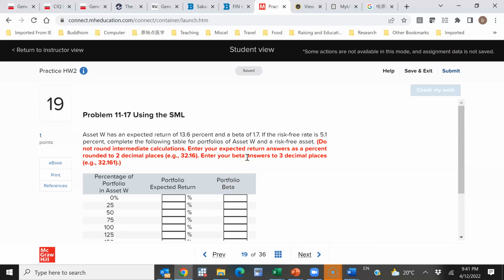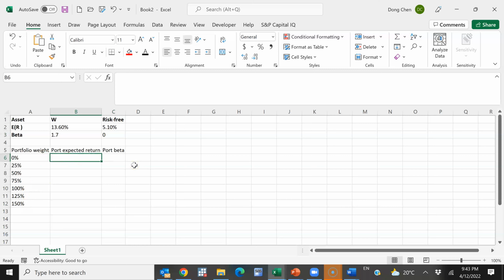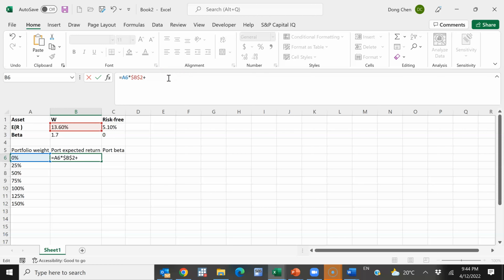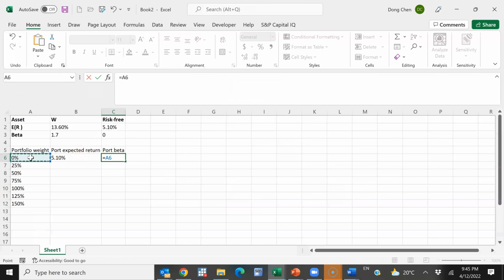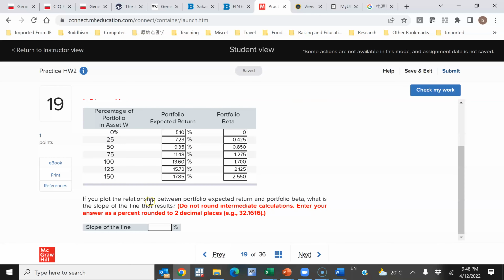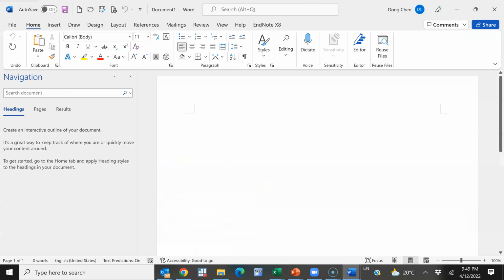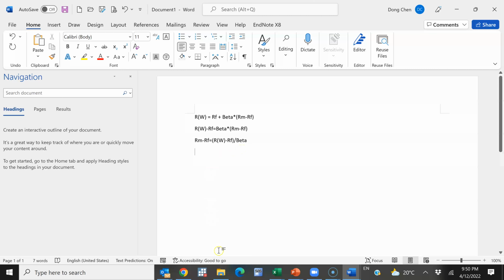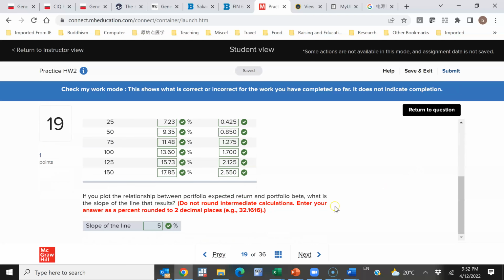Practice HW2 Q19 Problem 11 17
This example illustrates the calculation of portfolio expected returns and betas given the expected rates of returns and betas of individual assets within the portfolio.